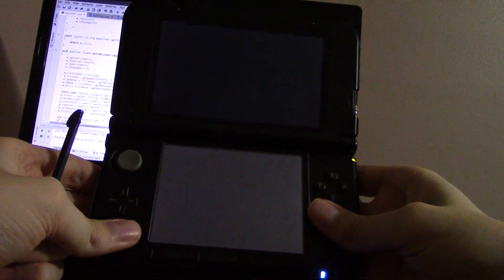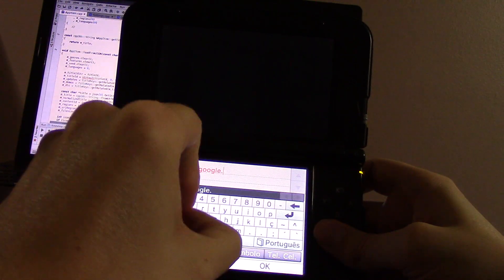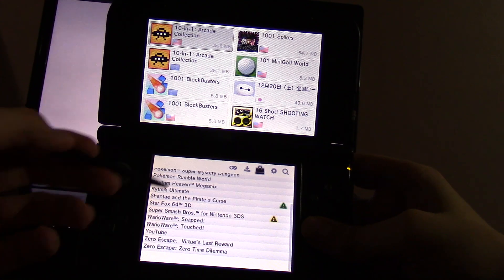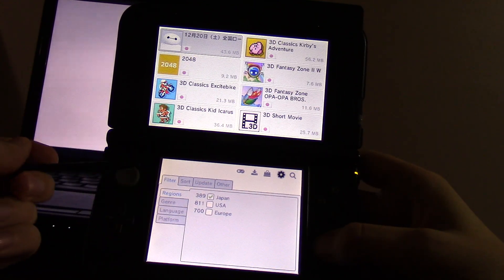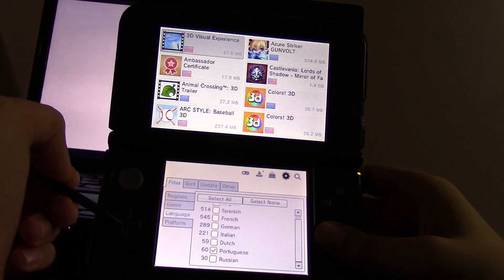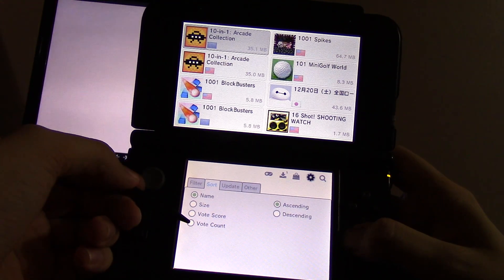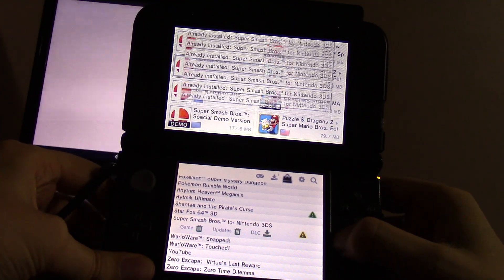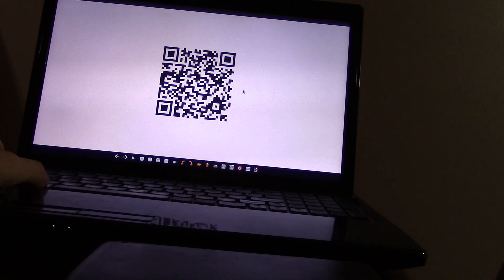freeShop 2.0 Preview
Just going through and explaining some changes and new features in freeShop 2.0 which is now released:

UPDATE MARCH 2025:
freeShop no longer works, and never will again. Nintendo changed their servers to make this method of installing games inoperable. There are alternative shop apps that achieve something similar by maintaining their own servers.